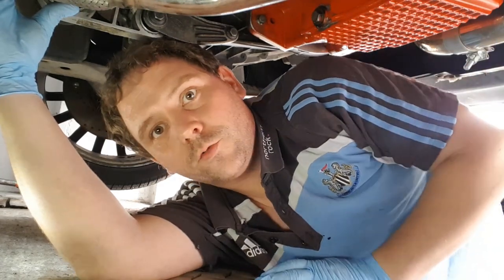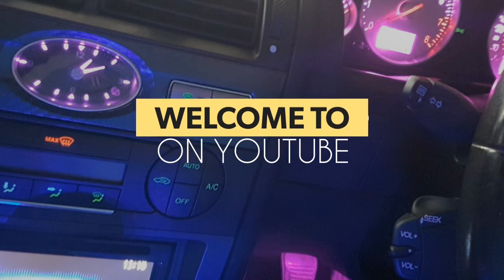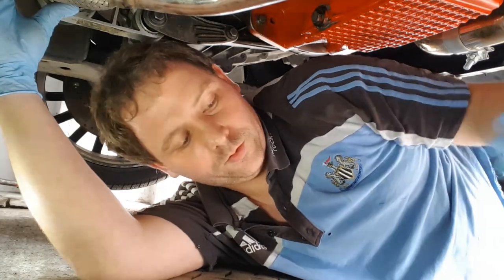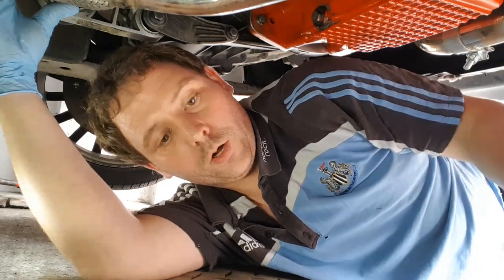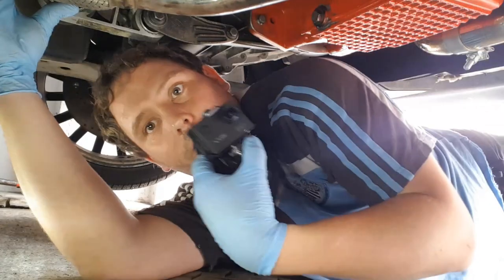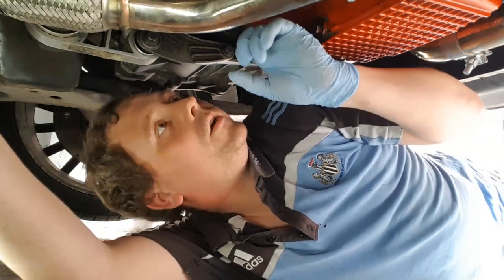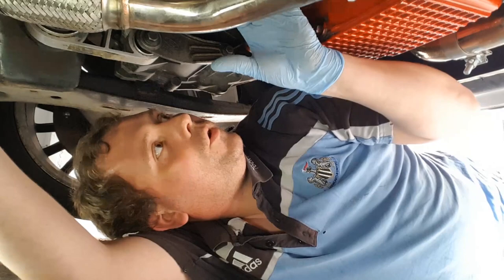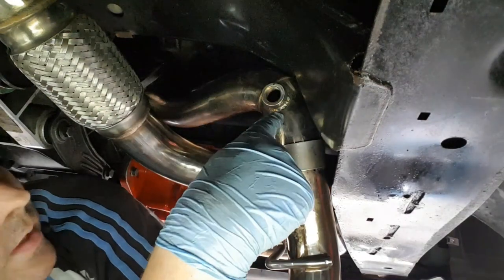Ford Mondeo Mk3 ST220 rear o2 sensor location (project st220)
Ford Mondeo MK3 ST220 rear bank oxygen o2 sensors (project st220).

This is some footage i found from when i done the new manifolds and cat pipes. This footage shows the installing of new pre-cat and post-cat rear oxygen sensor/lambda sensors and spacers.

This is the one is used with no problems yet:
Pre-cat (green non-genuine)

Or the genuine one here:
Pre-cat (green)

This is the one is used:
Post-Cat (blue genuine)

New Manifold Studs:

Products I use:
Wireless Mic:

Trim Removal Tools:

VTIN Action Camera: